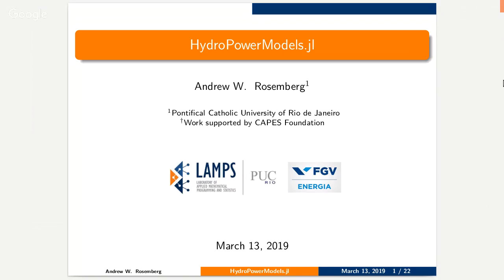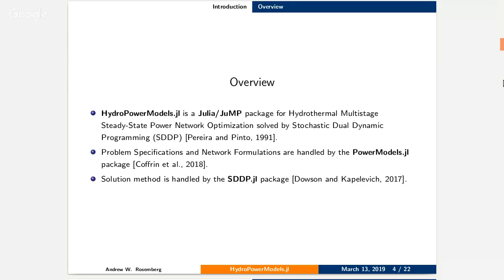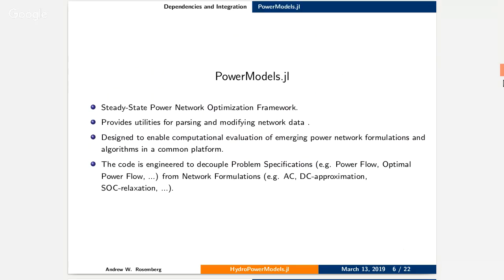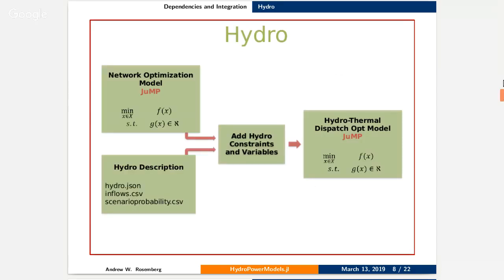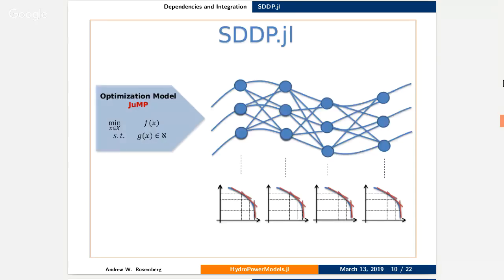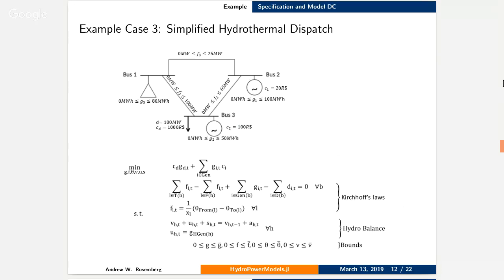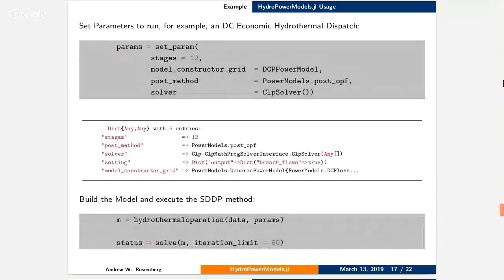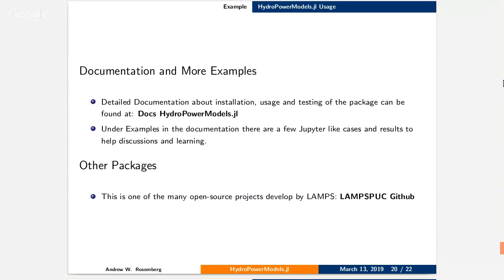JuMP-dev 2019 | Andrew Rosemberg | HydroPowerModels.jl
HydroPowerModels.jl

Presented by Andrew Rosemberg at the 2019 JuMP-dev Workshop in Santiago, Chile Time Stamps:

00:00 Welcome!
00:10 Help us add time stamps or captions to this video! See the description for details.